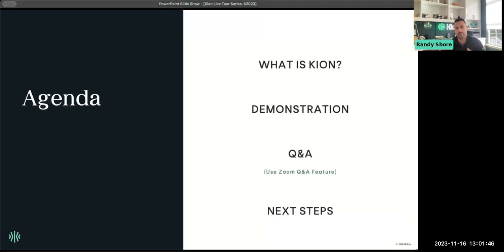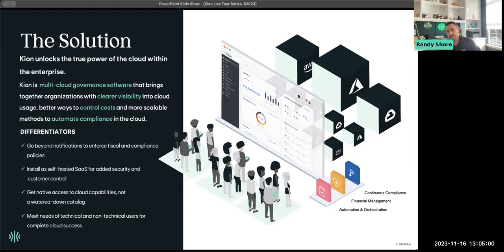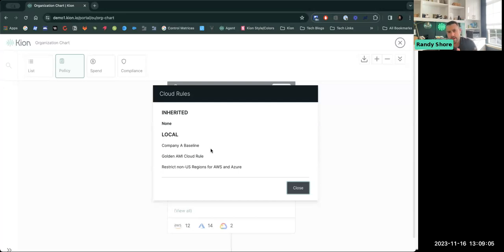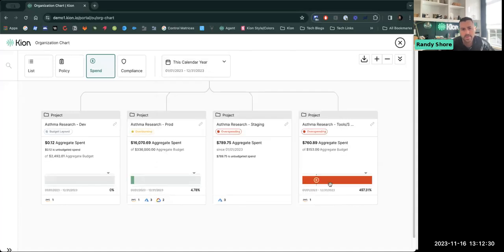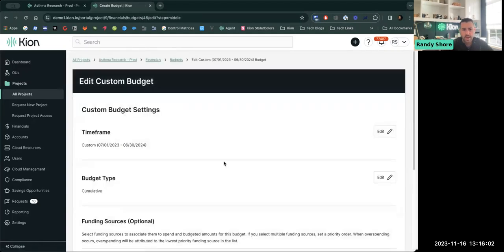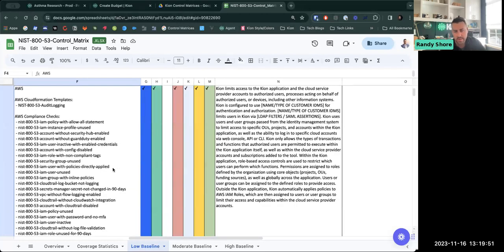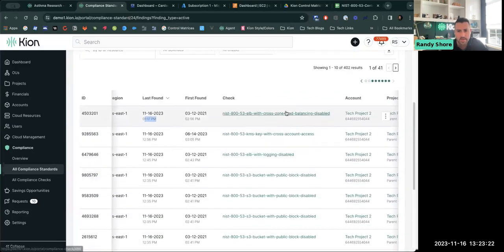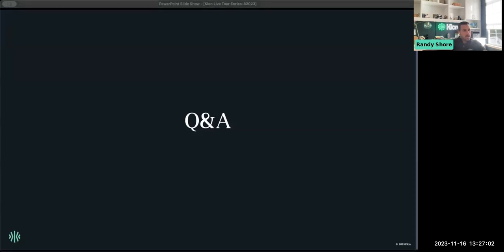Kion Live Tour Demo November 2023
Join Randy Shore, Kion's VP of Delivery & Support, for this 30-minute live tour to see how Kion can help you tackle specific challenges in AWS, Azure, and Google Cloud. You'll see user identity management, multi-account control, budget enforcement, and 360-degree compliance in action.